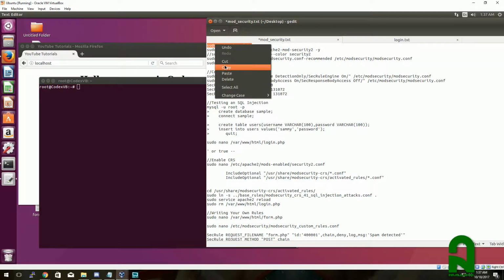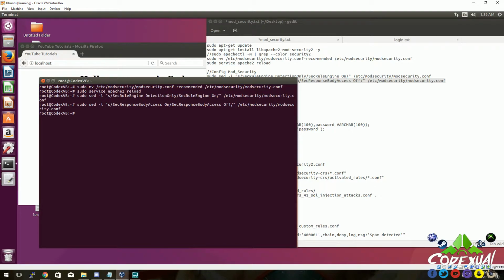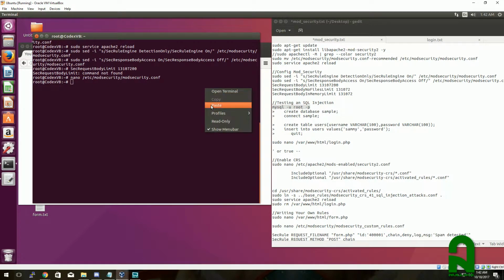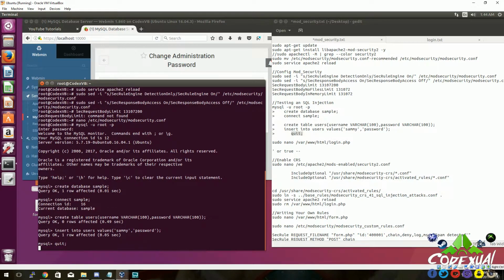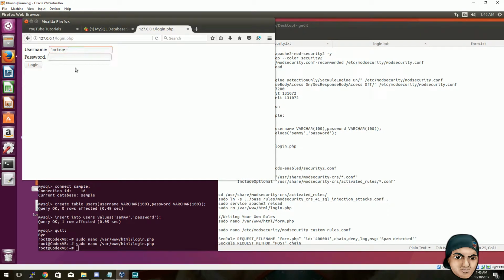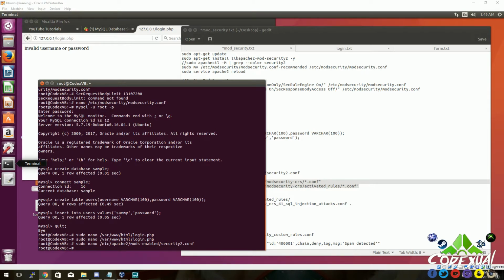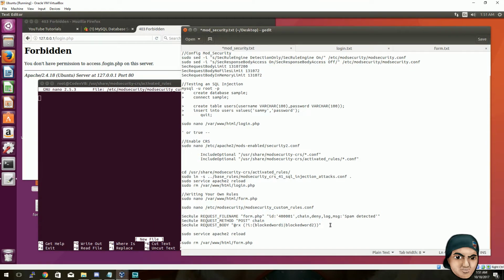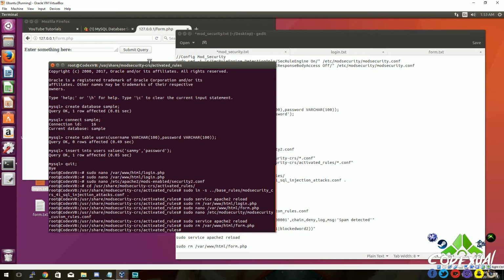How to Secure your Home Web server - Ubuntu (Mod Security)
Command List, login.php, form.php is where you can get it